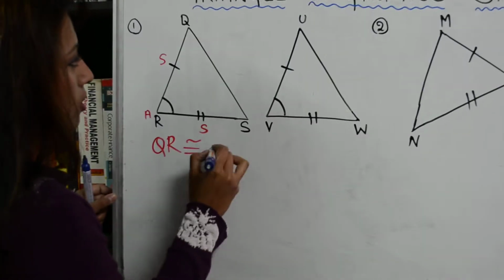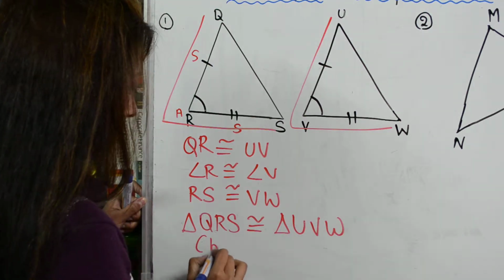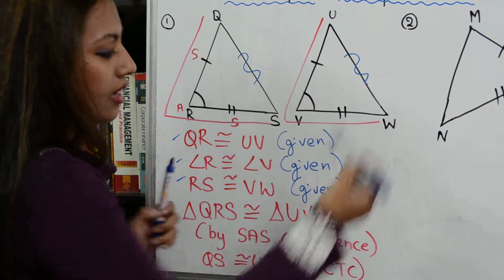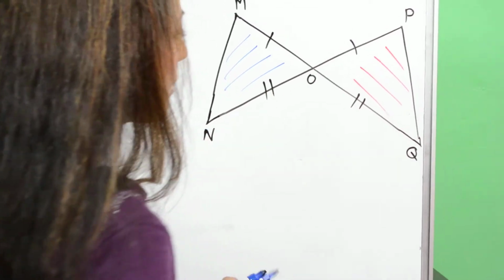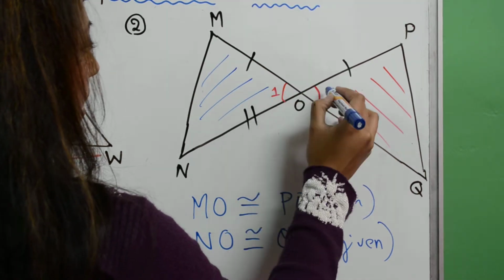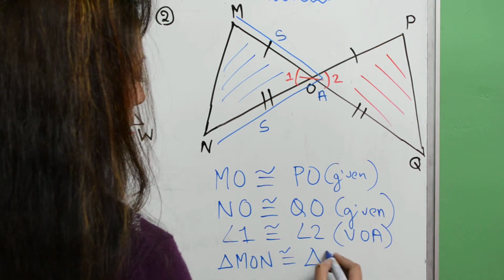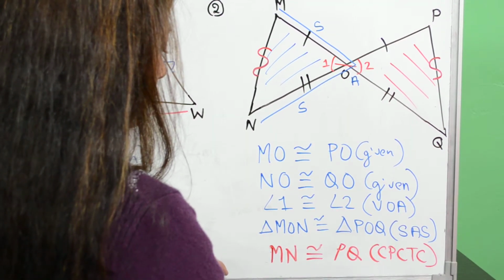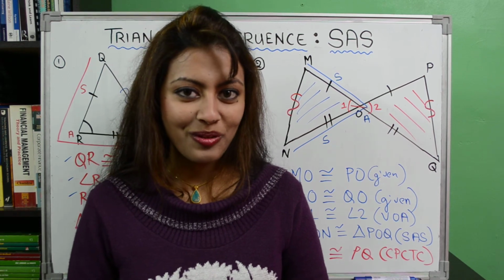Triangle congruence : SAS